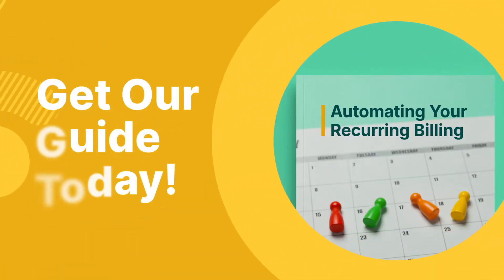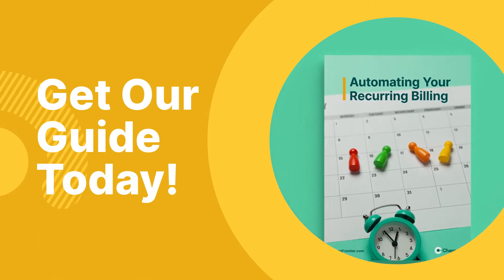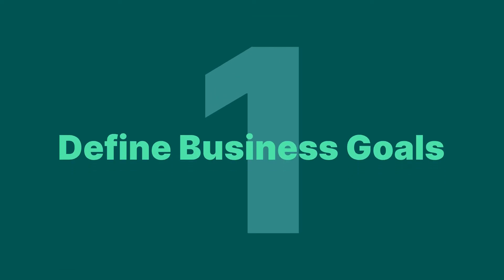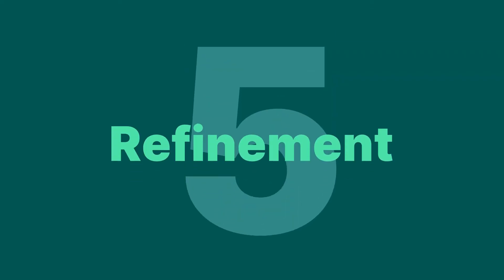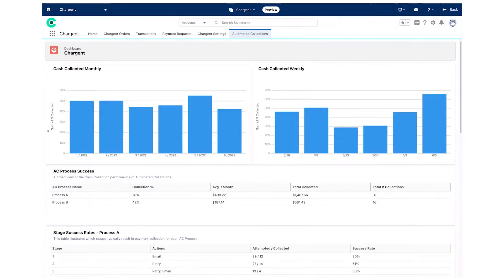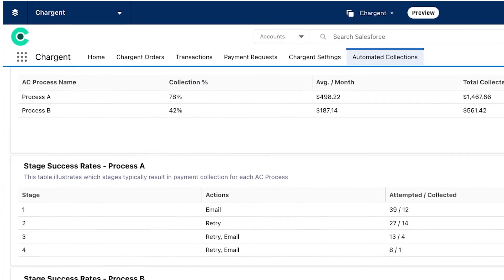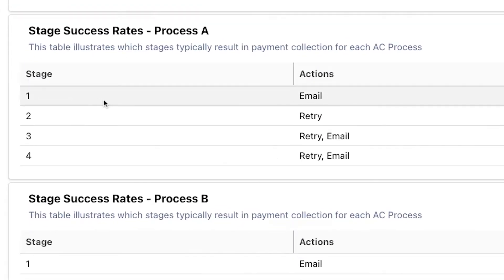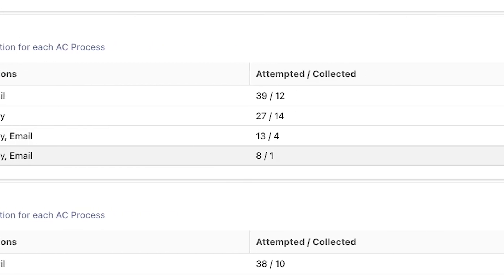Manage Automated Collections And Collect Payments ANYWHERE With Chargent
🏆 THE GOAL:  Learn how you can manage Automated Collections in your organization with Chargent! In this video, we’ll help you define your business goals and understand your customer segmentation so that you can reduce customer churn. At Chargent, we do the heavy lifting, so that you and your staff can stay focused on important tasks.

⏭️ RELATED: Chargent: New Automated Collections Dashboard
⏭️SKIP AHEAD
0:00 Intro
0:38 Step 1: Define Business Goals
1:02 Step 2: Know Your Business Policies
1:28 Automated Collections Guide
1:45 Step 3: Customer Segmentation
2:25 Step 4: "What Comes After" Step
3:04 Step 5: Refinement